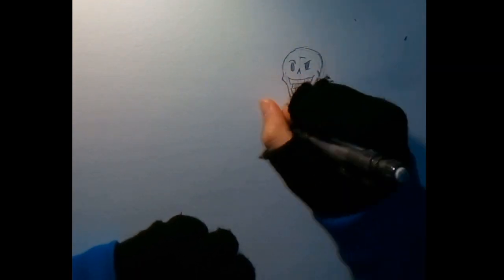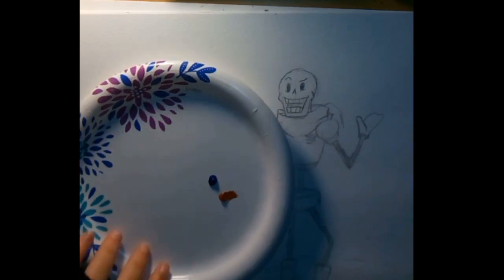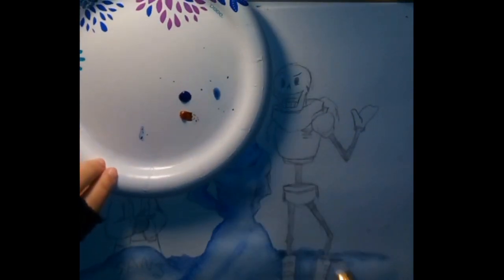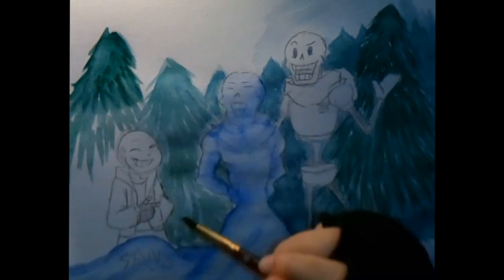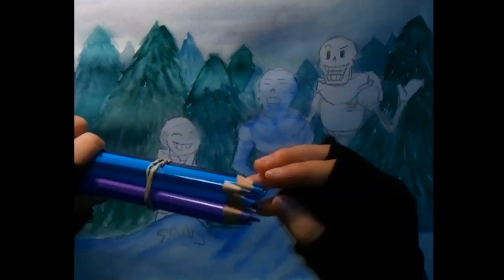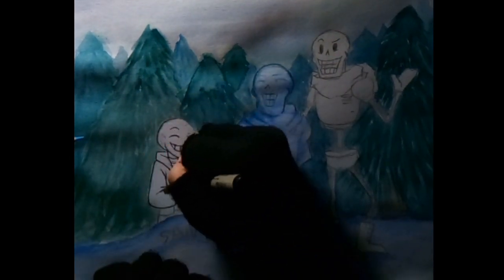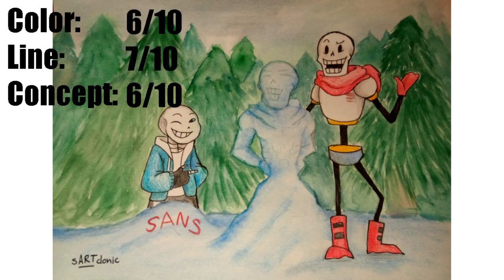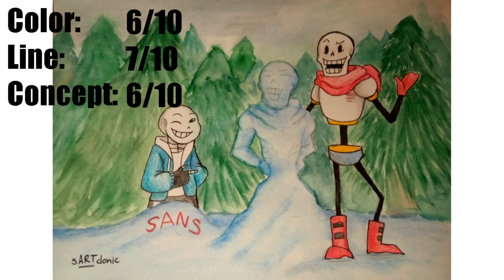Sans & Papyrus! {Drawing Your Comments}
I hope this becomes a series. That'd be cool.
Perfect or Pathetic! AKA Drawing Your Comments. :)

Undertale "Sans. Theme" NITRO (Lo-Fi) Mini-Remix